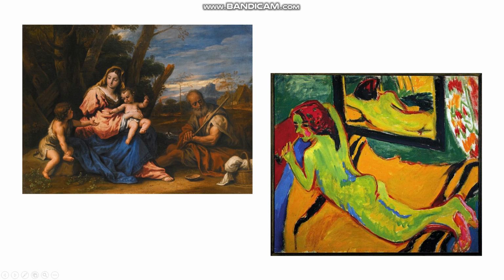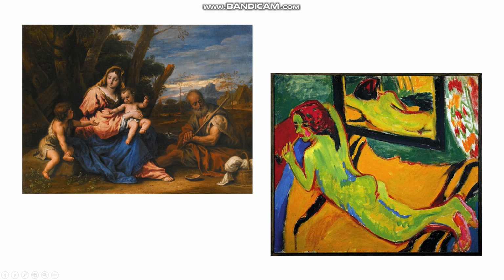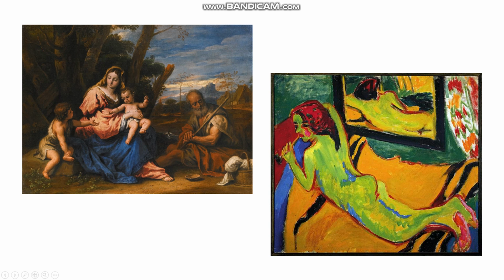Fall18-Art Appreciation, Review for Comparison Paper, Part 4